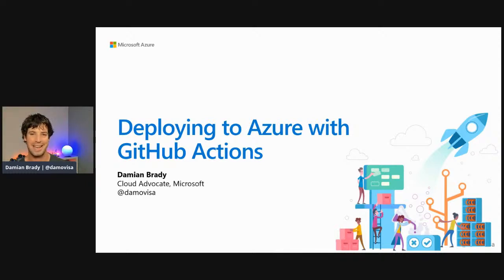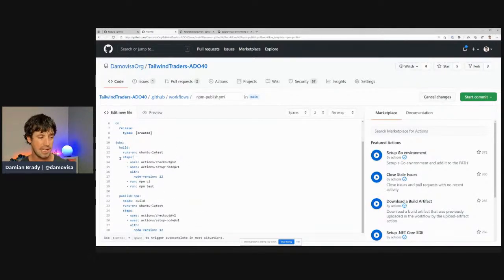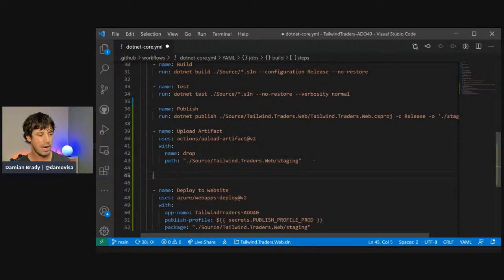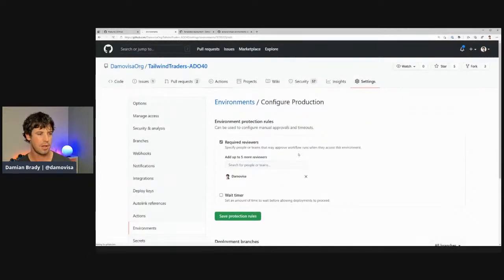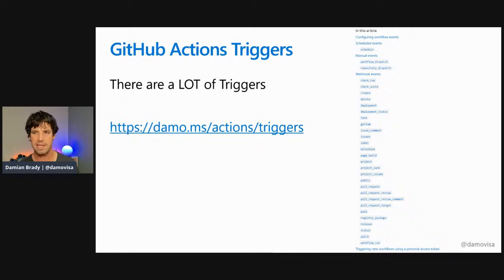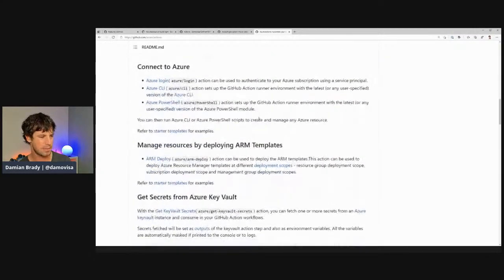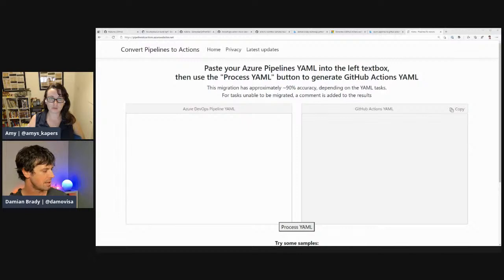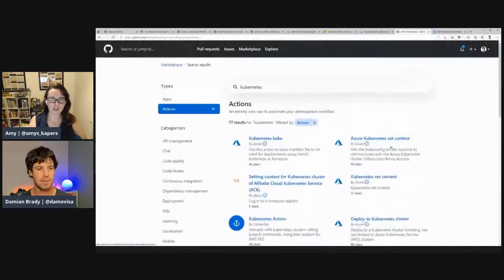Deploying to Azure with GitHub Actions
We have none other than Damian Brady imparting his wisdom on deploying with GitHub Actions.

Damian is a Cloud Advocate for Microsoft specialising in DevOps and MLOps, is well know on the conference circuit and launched DDD Brisbane.

He also has his own Channel 9 show - The DevOps Lab.